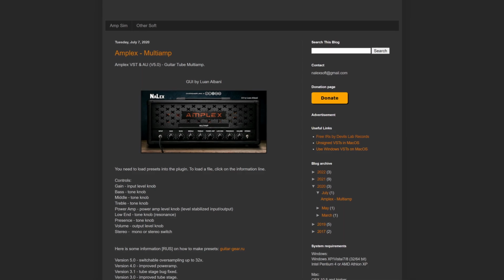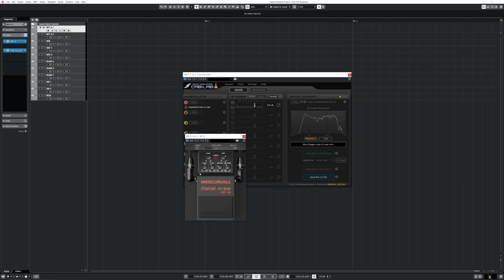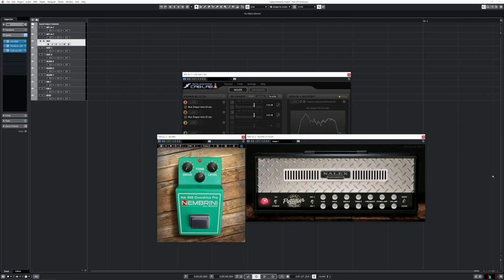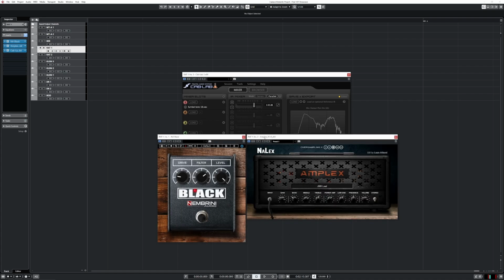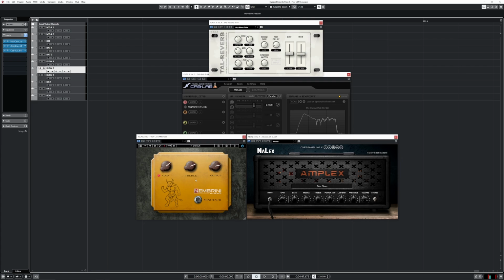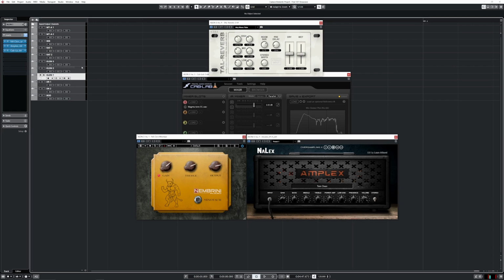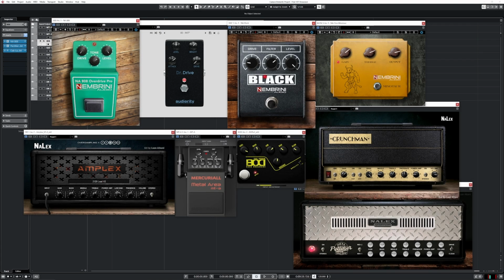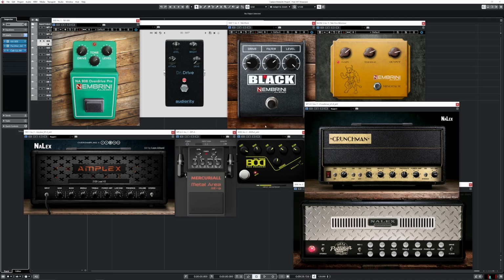Metal Guitar w/ Free Pedal VST's - Demo & Tutorial (feat. NaLex Amps & Devil's Lab IRs)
Today in Plague Scythe Studios, these pedal tones on show can be had for no cost with this collection of high quality freebies!